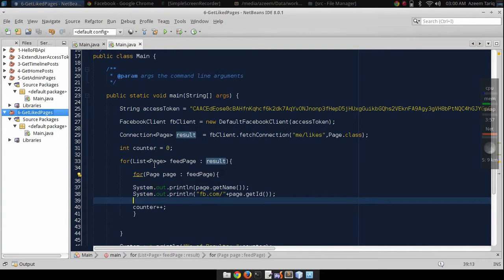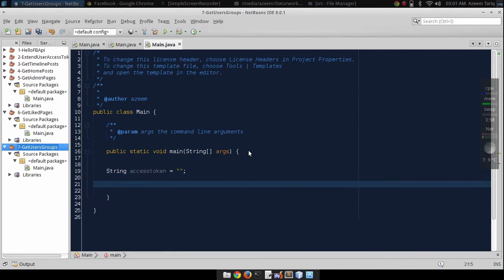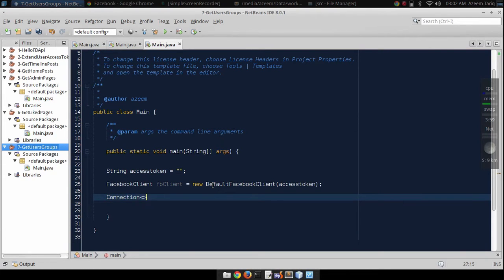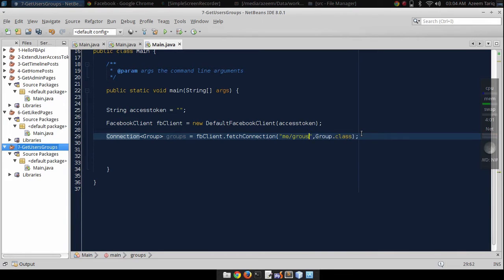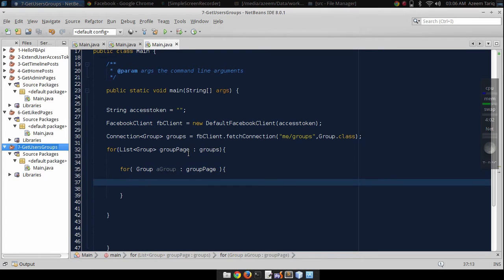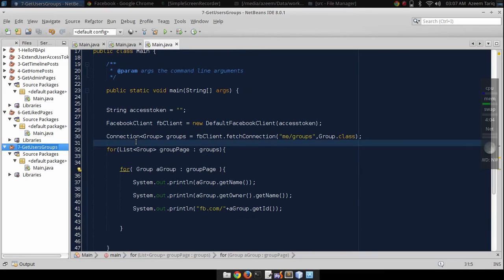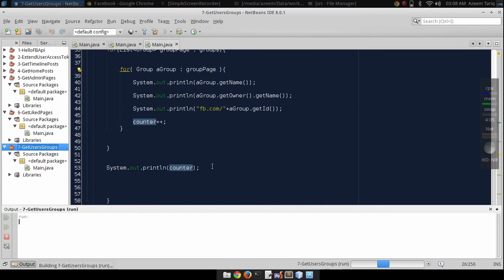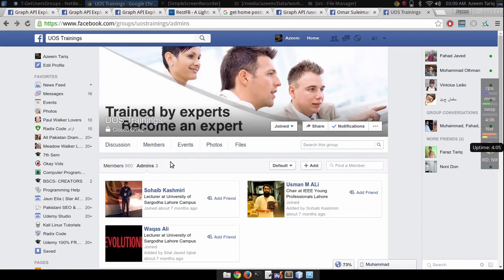Facebook API Tutorials in Java # 9 | Get User's Joined Groups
with facebook api you can get almost anything from facebook , in this video i will show you how you can get current user's joined group using facebook api in java.

i hope you are enjoying my tutorial series , please give me your feedback so that i can improve my video quality and way of teaching etc if you want. looking forward for your feedback.

If you did not watch my previous videos in this tutorial series then i strongly recommend you to watch